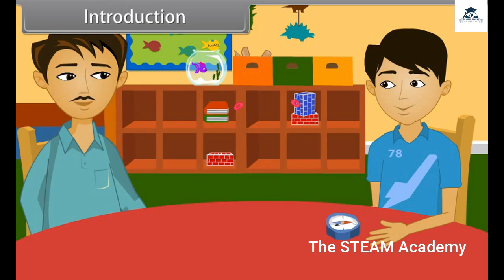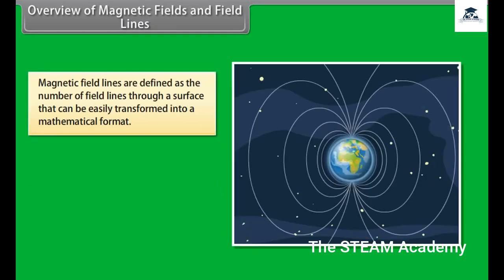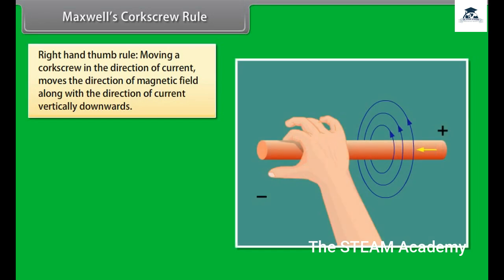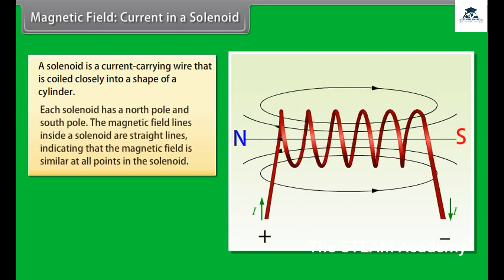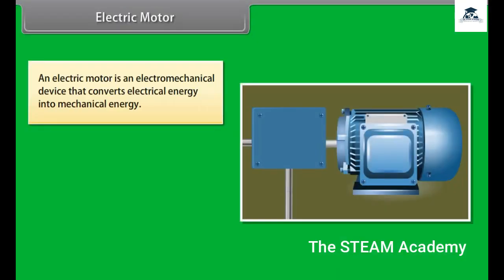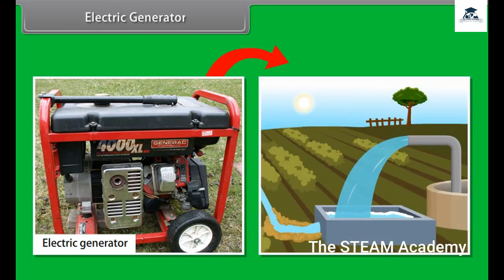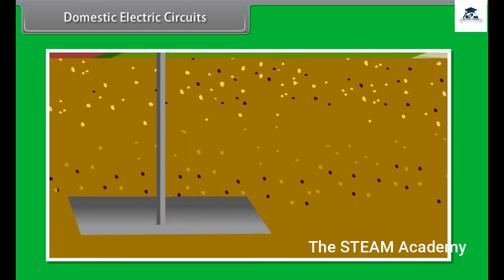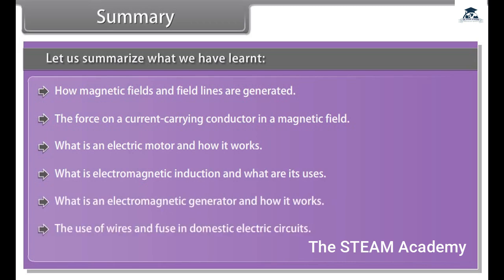Class 10th EM SCIENCE Magnetic Effects of Electric Current